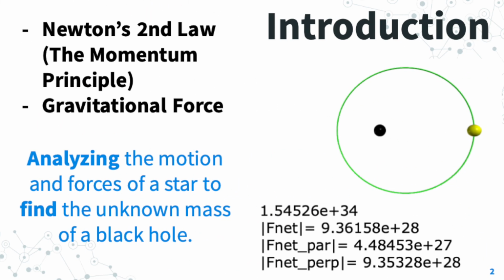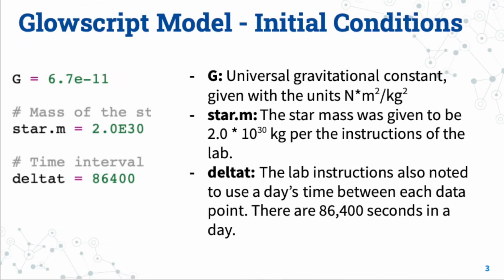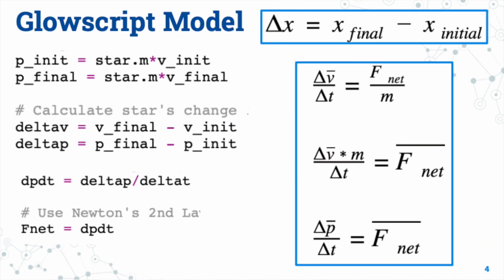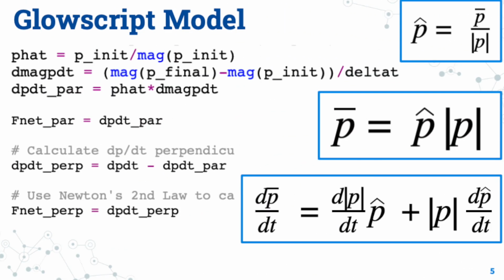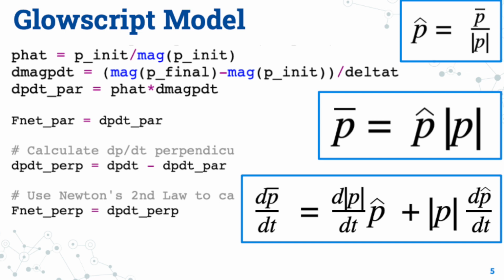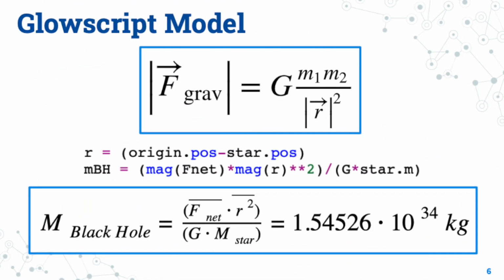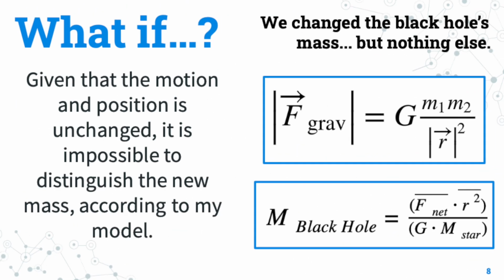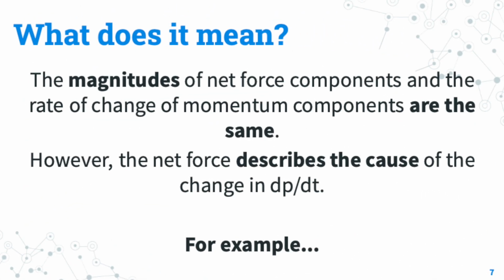Physics1-Lab3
This video is about Physics1-Lab3